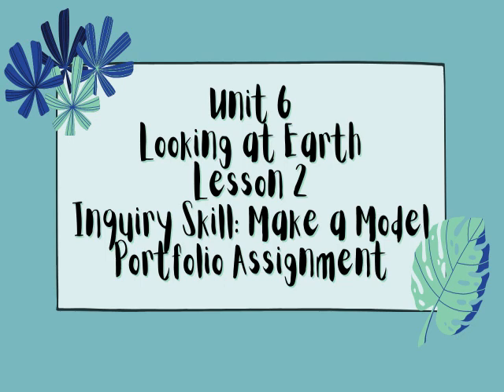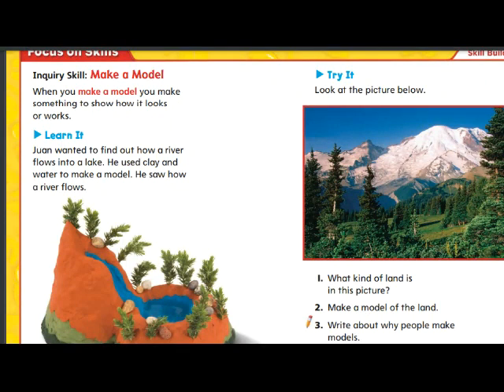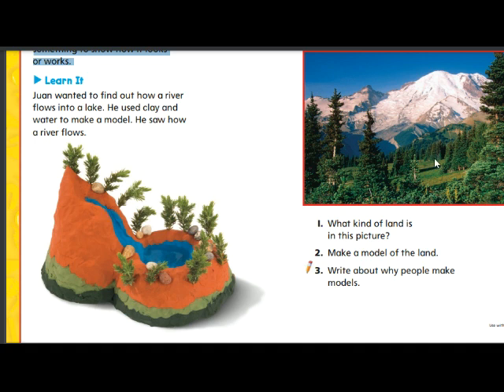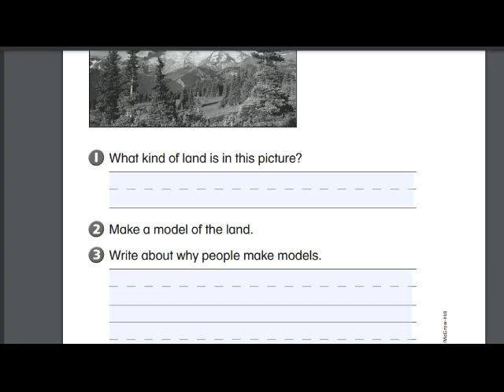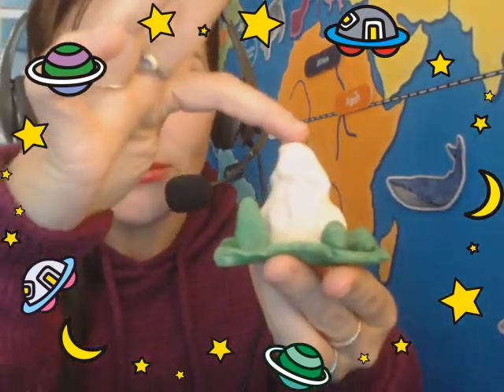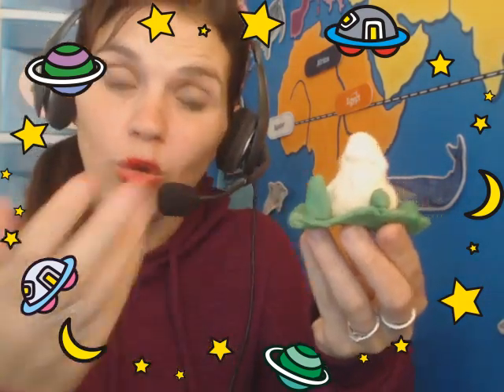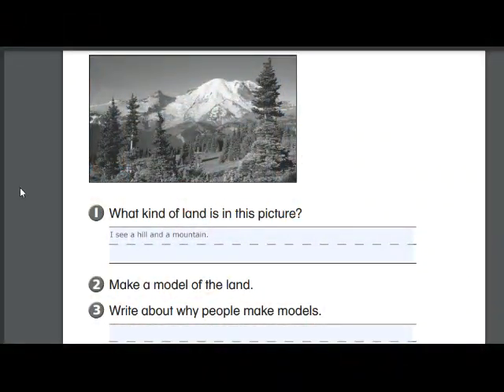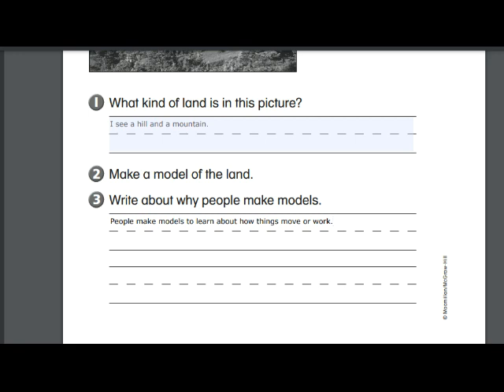Grade 1 Science - Unit 6, Lesson 2: Inquiry Skill: Make a Model Portfolio Walkthrough